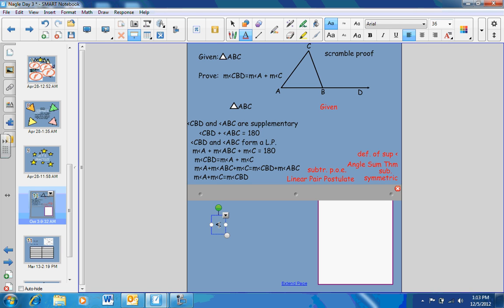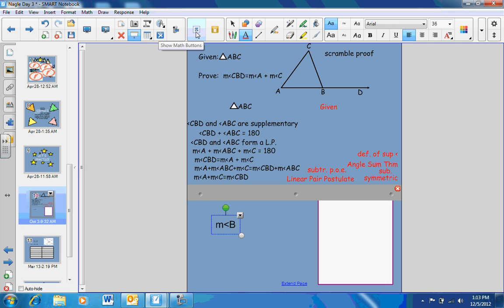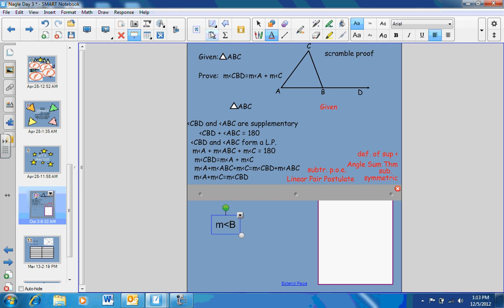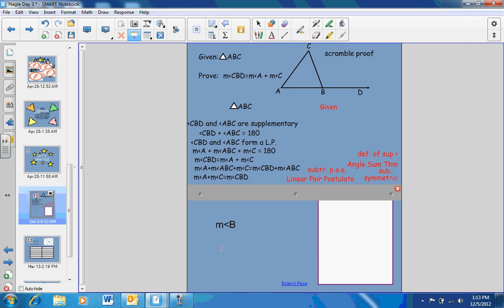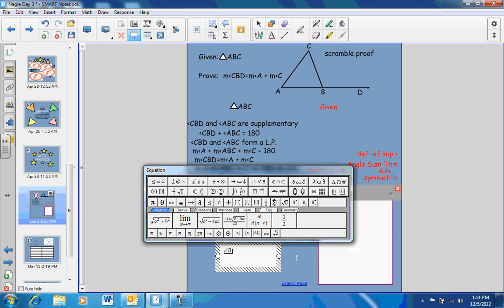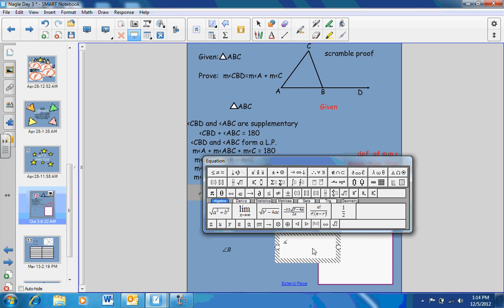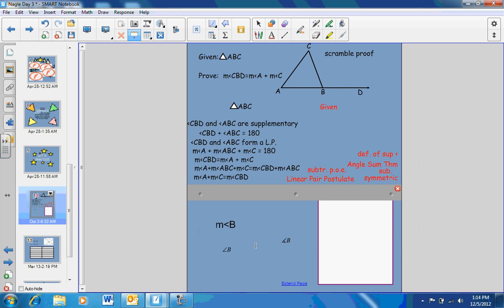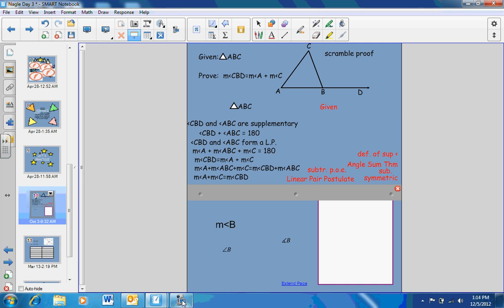math type suggestion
using math tools in smart notebook